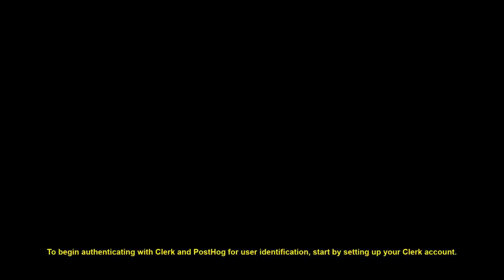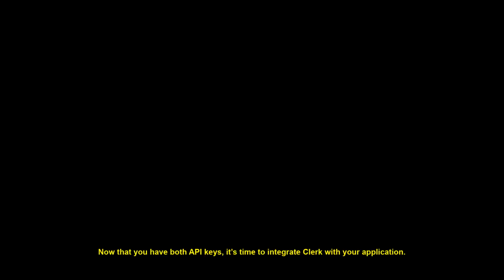How to authenticate with Clerk and PostHog user identification - Full Guide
Unlock the full potential of your applications with our comprehensive guide on how to authenticate users using Clerk and PostHog! In this video, we’ll walk you through the step-by-step process for seamless user identification, ensuring your app is secure and user-friendly. Whether you're a developer looking to enhance your user experience or a business owner aiming to understand user behavior, this tutorial is perfect for you.